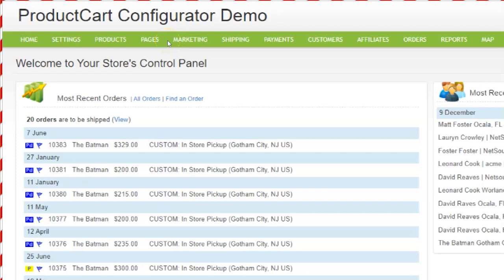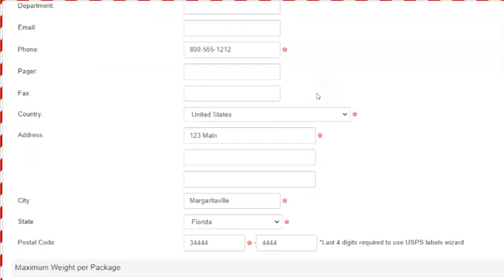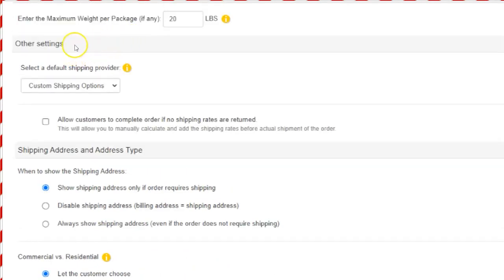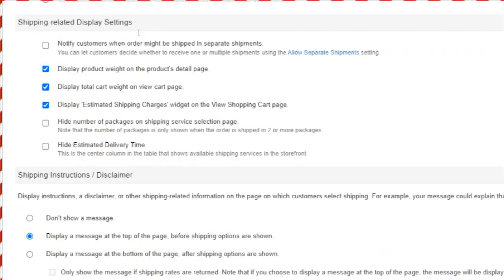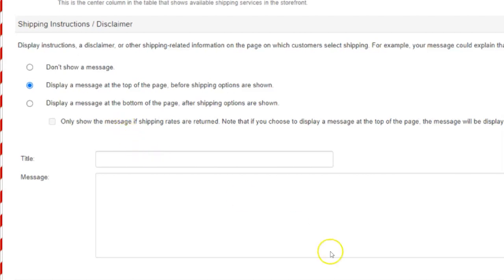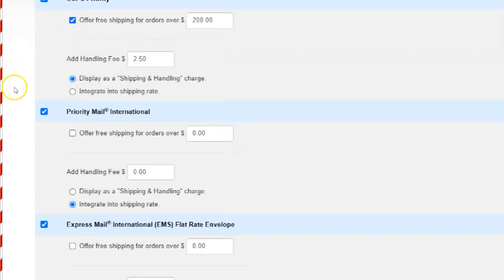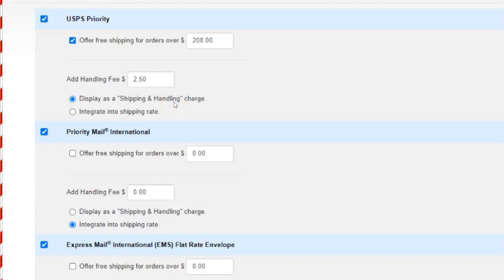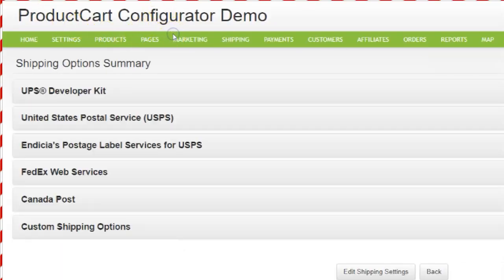Shipping Settings Explained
ProductCart Shipping Settings Explained + Handling